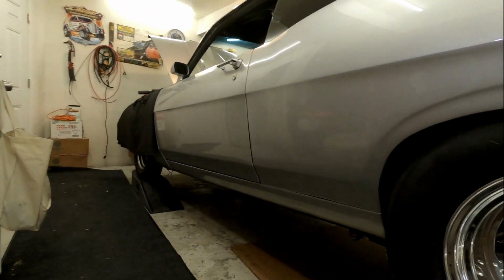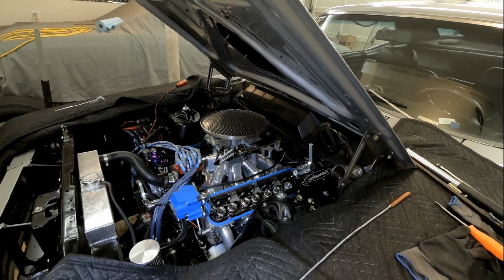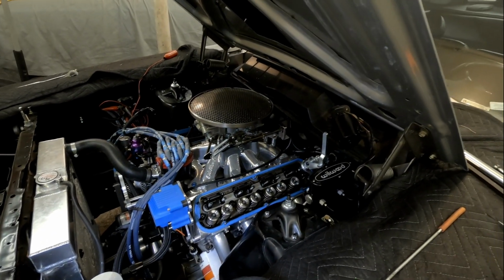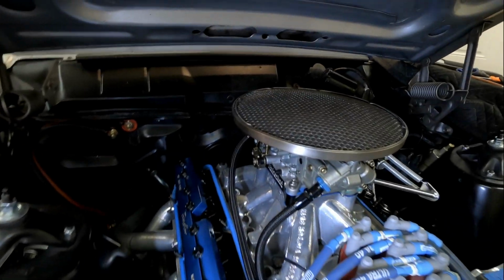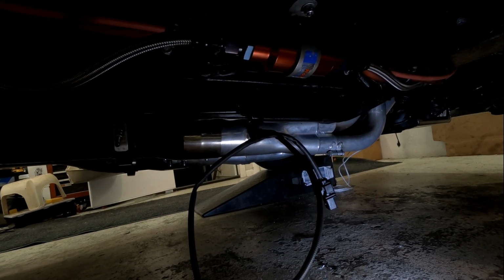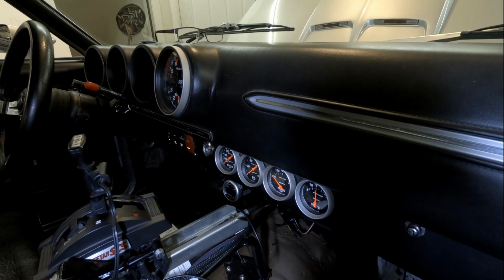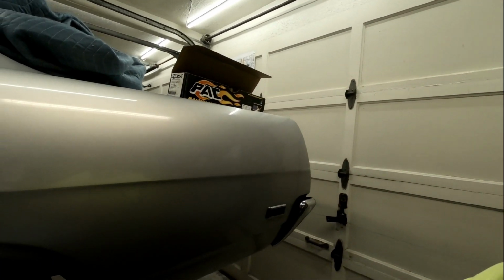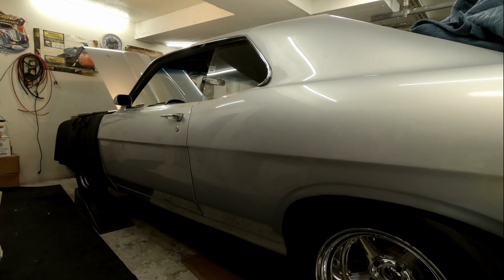Project FstLn update Ep#6..Now What Am I Doing?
This video has been in the works for awhile. Not sure what direction it was going and not liking content i shot i almost didn't make it. After today i just needed to get it done. Kinda like therapy lol

Thanks for watchingThanks to my buddy Kevin and My brother Frank for spending the weekend helping me get what i did done.